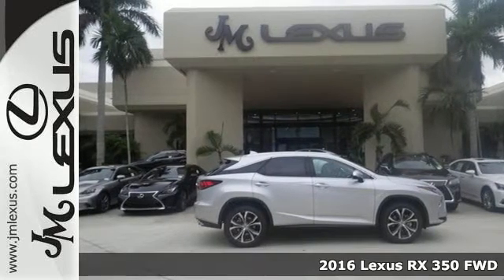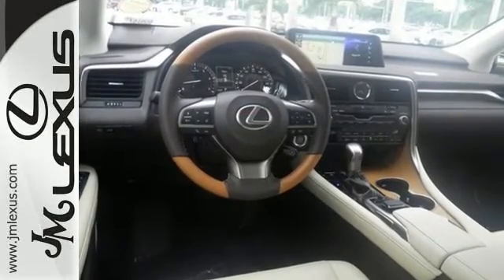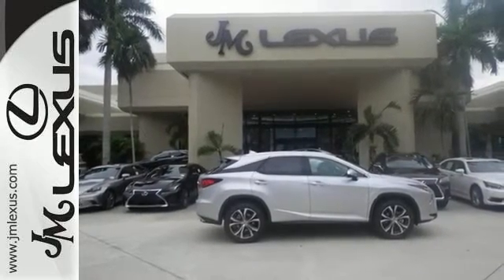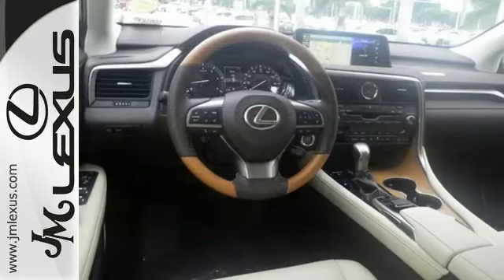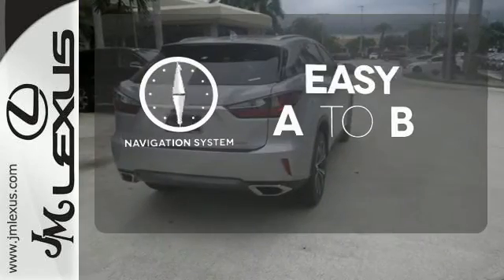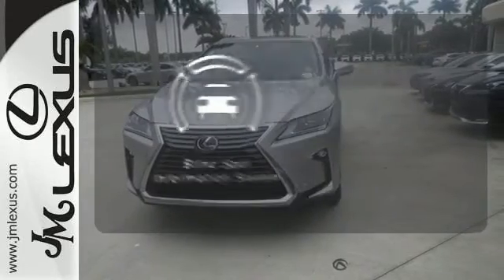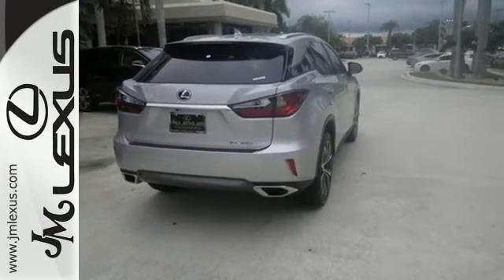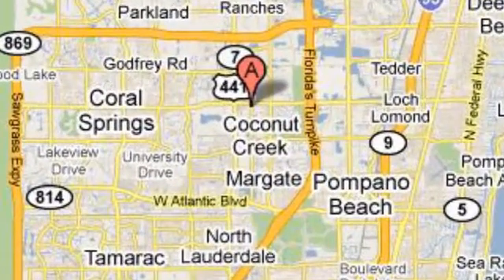New 2016 Lexus RX 350 FWD Margate FL Fort Lauderdale, FL #608167 - SOLD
Year: 2016
Make: Lexus
Model: RX 350 FWD
Engine: 3.5L V6
Transmission: Automatic 8-Speed
Color: Silver Lining Metallic
Interior: Parchment leather with Matte Bamboo trim
Stock #: 608167
VIN: 2T2ZZMCAXGC025587
You are currently viewing a new 2016 Lexus RX 350 FWD with JM Lexus the #1 Volume Lexus Dealer since 1992! Thank you for your interest. We look forward to working with you. Stock #: 608167 Exterior: Silver Lining Metallic Interior: Parchment leather with Matte Bamboo trim Trim: JM Lexus 5350 West Sample Rd Margate FL 33073

Address:
5350 W Sample Rd